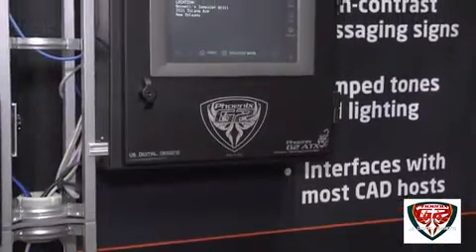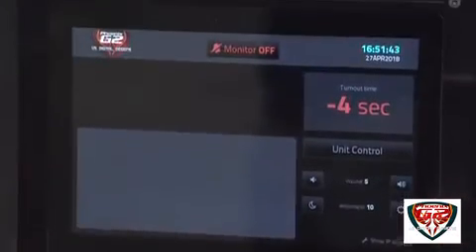The Benefits of Fire Station Alerting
Learn what types of fire stations rely on US Digital Design's fire station alerting system and how their concerns are alleviated via 24/7 secure, automated dispatching. Also learn how public safety officials have yet another means of station alerting with the integration of the Phoenix G2 FSA Mobile App and FirstNet. Dominic Magnoni explains this and more to Pennwell's Chris McClune. #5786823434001